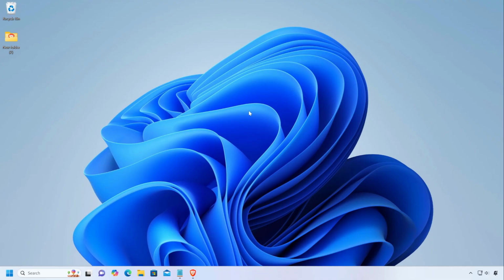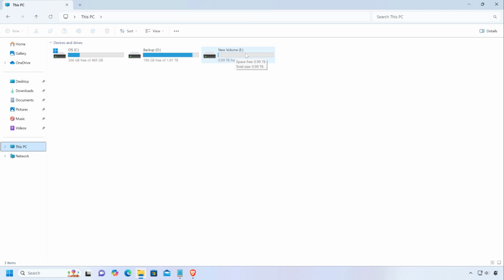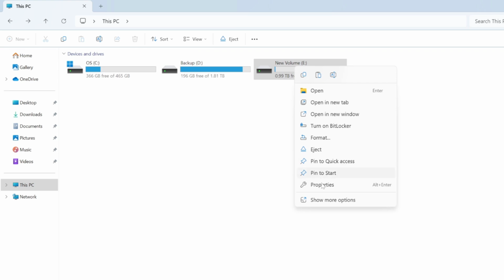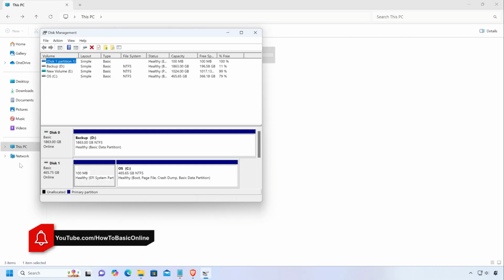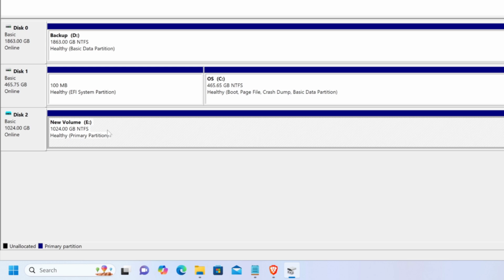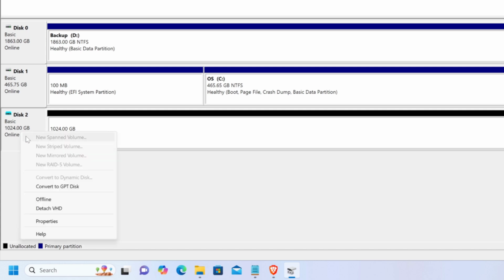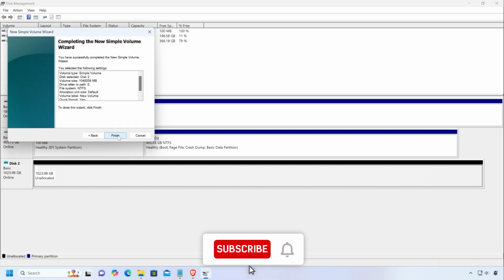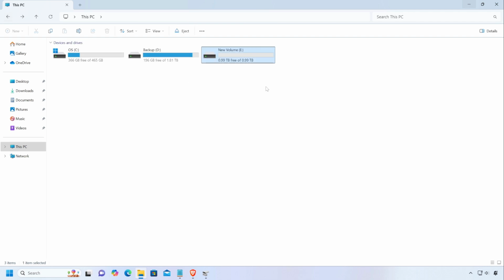How to Convert Hard Drive from MBR to GPT on Windows 11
Step-by-Step Guide: Convert MBR to GPT on Windows 11 Easily!

𝗦𝗵𝗼𝗿𝘁 𝗗𝗲𝘀𝗰𝗿𝗶𝗽𝘁𝗶𝗼𝗻: Are you looking to convert your hard drive from MBR (Master Boot Record) to GPT (GUID Partition Table) on Windows 11? In this comprehensive tutorial, we'll walk you through the entire process, ensuring you can easily upgrade your hard drive formatting for enhanced performance and compatibility with larger drives. Whether you're setting up a new disk or simply optimizing your existing storage, this video covers everything you need to know.